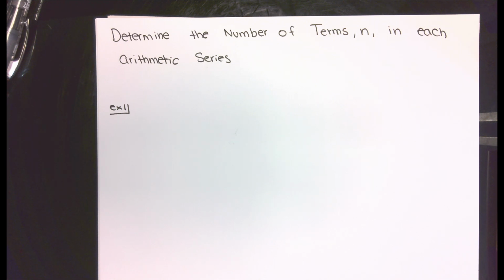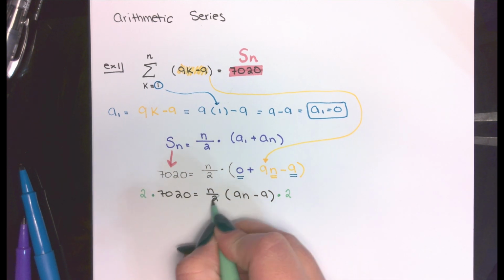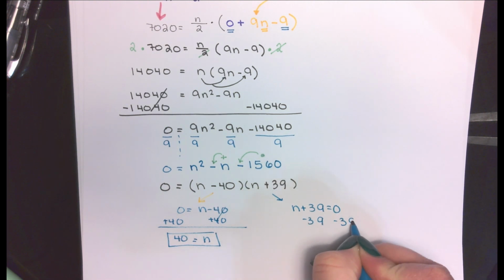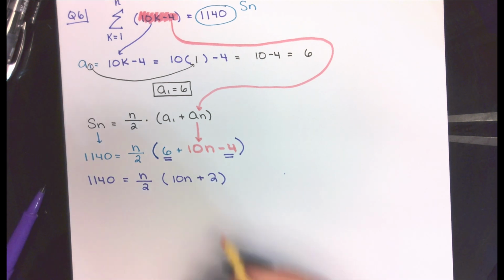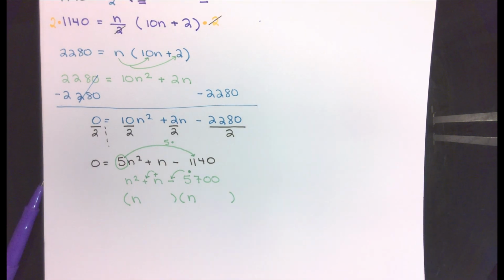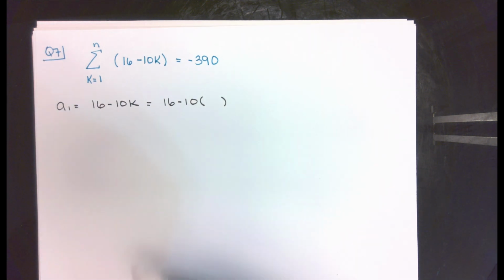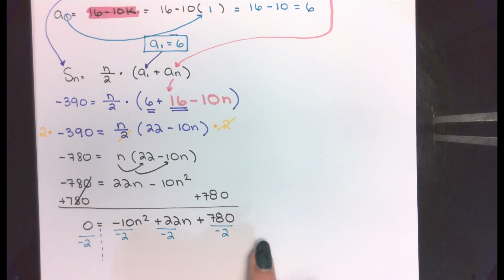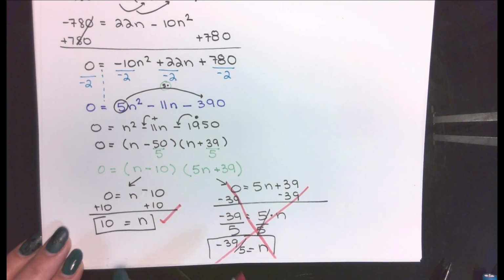IM3 Arithmetic Series Solving for (n) Examples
Hello Beautiful People. Join me as I go through Q5,6, and 7 on your classwork for Arithmetic Series Day 2.